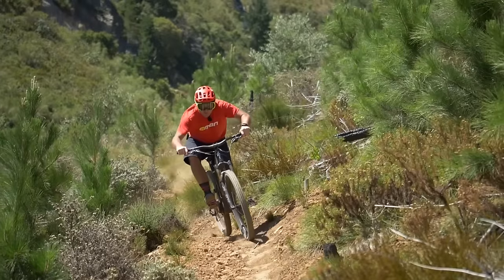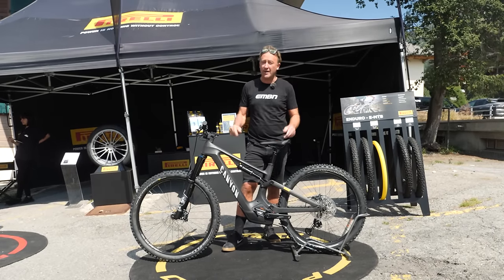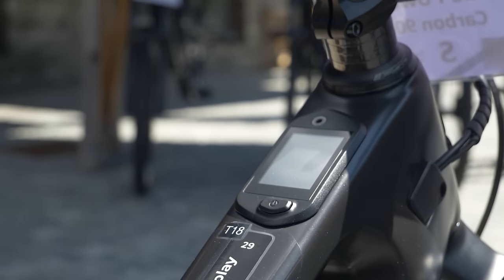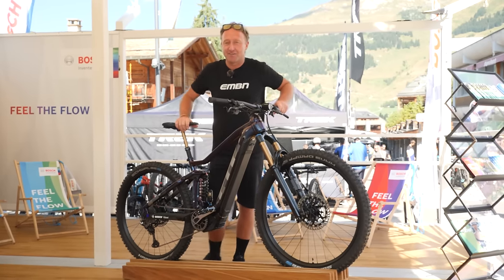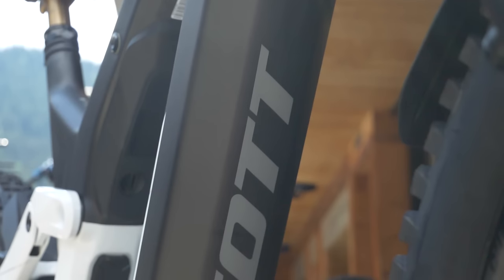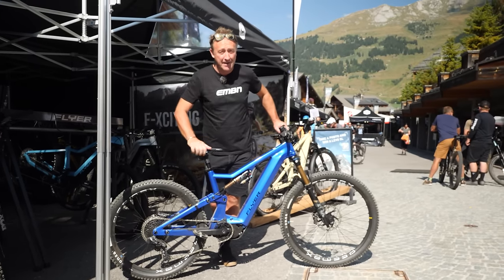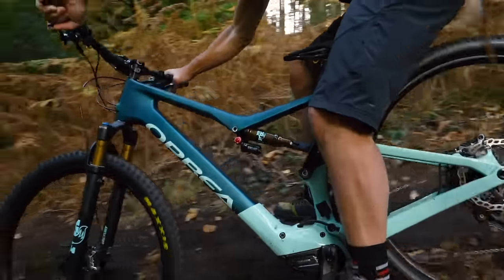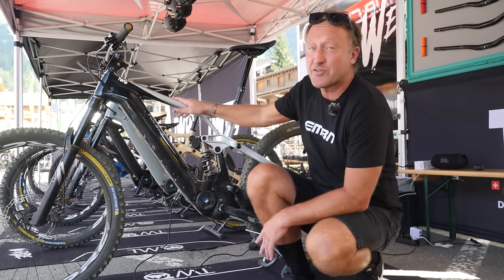The Very Best Electric Mountain Bikes for 2023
It has been an incredibly busy year yet again for EMTB, some truly amazing new details going on with displays, remotes, batteries and of course, many brands have now shown their hand for what's on offer for 2023. We’re going to be taking an in-depth look at what we believe are the most state-of-the-art pieces of e-bike technology for 2023.

⏱ Time Stamps 👇
0:00 - Intro
2:48 - Mid travel Full Power E-Bikes
3:27 - Mondraker Crafty
4:08 - Rocky Mountain Altitude Powerplay
5:06 - Trek Rail
5:30 - Specialized Levo
6:15 - Bosch ABS System
6:53 - Whyte E160
6:57 - Radon EMTB
6:59 - Husqvarna EMTB
7:47 - Santa Cruz Heckler
8:01 - YT Decoy
8:09 - Merida E160
8:38 - Scott Patron
9:15 - Commencal Meta SX
10:28 - Flyer Uproc X
11:35 - Transition Relay
12:10 - Pivot Shuttle SL
12:37 - Trek Fuel EXe
13:40 - Specialized Levo SL
14:04 - Specialized Kenevo SL
15:19 - Fulgur EMTB
15:52 - Norco Sight
16:29 - Lapierre Overvolt

Day Luxe - Molife

- The know-how…
- The skills…
- The tech…
- The inspiration…